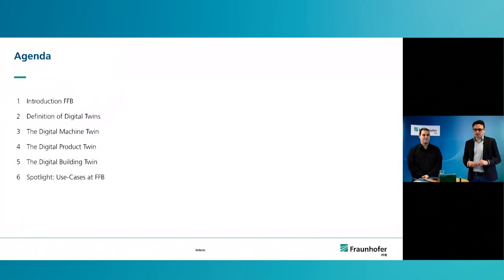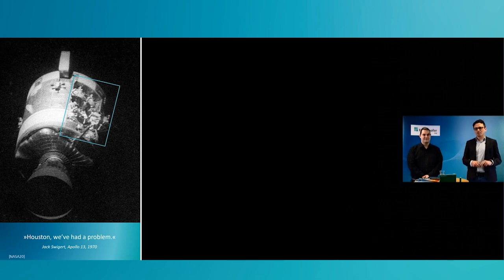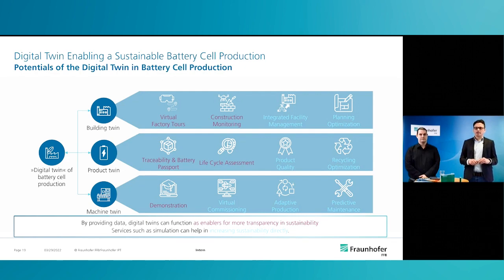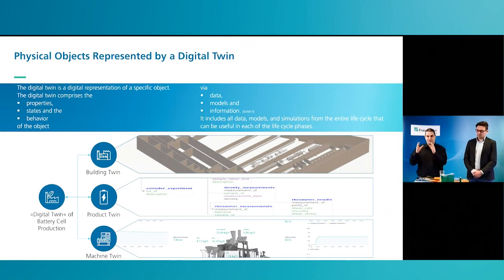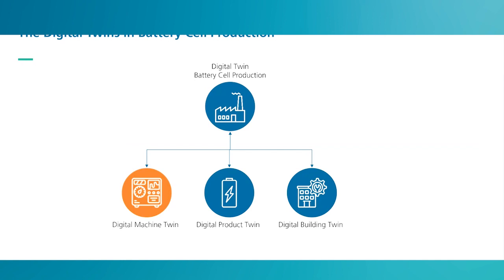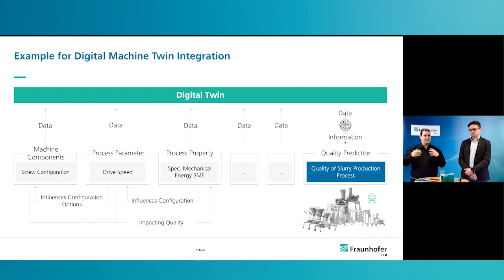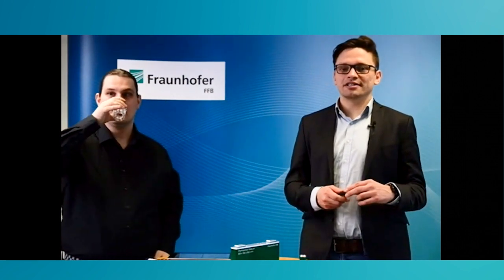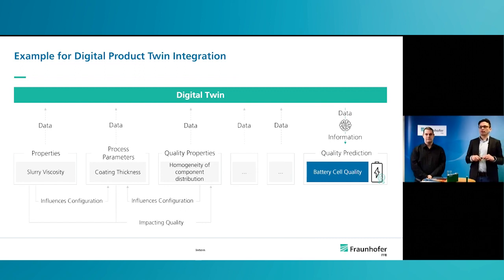Live Q&A: The Digital Twin in battery cell production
Watch our Live Q&A from March 20th 2023 about Digital Twins:
The event was themed "Talk to an Expert" and featured two experts: Dr. Jonathan Krauß, the Division Manager for Digitization in Battery Cell Manufacturing, and Arno Schmetz, the Group Manager for Data Acquisition and Aggregation. The event focused on the digitaltwin in Battery Cell Production.

The experts provided insightful answers to questions such as: How far has digitalization advanced in the production environment? What have applications already been implemented? What obstacles still need to be overcome? In addition to these topics, they also gave short keynote speeches on the vast potential of digitaltwins in the production process of battery cells.

During the live Q&A, viewers had the opportunity to ask the experts any questions they had, and questions could also be submitted in advance. It was a great opportunity for anyone interested in the topic to learn from the experts and get their questions answered.

Sorry for the poor image quality due to bandwidth.

Video Timeline
00:00 Beginning
02:18 Agenda
03:36 Introduction of the Fraunhofer FFB
08:27 All-digital battery cell manufacturing
11:19 Motivation for Digital Twins
14:10 Digital Twins in production
15:44 Definition of Digital Twins
21:21 Product twin
24:13 How are materials addressed?
27:50 Is this concept also transferable to other battery types than LIB?
29:45 First deep dive: Digital Machine Twins
37:36 Digital Machin Twin Services (layer model)
44:21 There is a trend for mini-environments in housing. Do they make the building twin obsolete?
47:31 How can we as OEMs get started if we wish to build up a digital twin system?
51:52 Who should provide or develop a digital twin of a machine: the equipment manufacturer or the process responsible?
57:12 Is the material flow for powder also represented, if so how was this realized?
01:00:52 How can digital twin be used to predict and prevent production errors?
01:08:04 Where is the benefit of the machine twin?
01:09:49 Digital Product Twin Services (layer model)
01:16:21 Example for Digital Product Twinn Integration
01:19:55 Can the product twin help regarding the C02-Footprint?